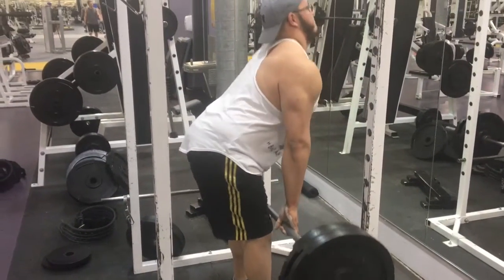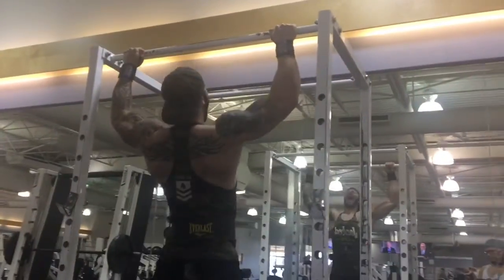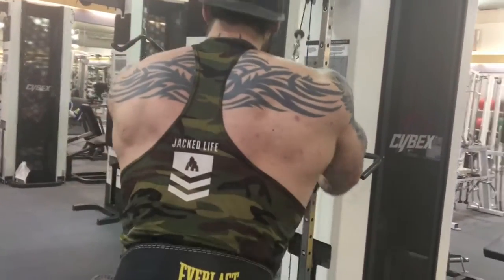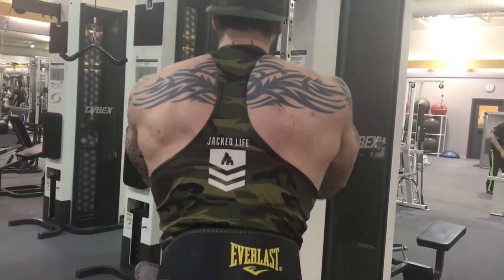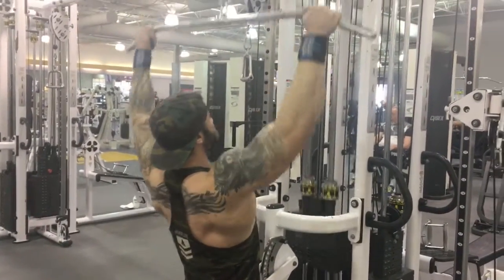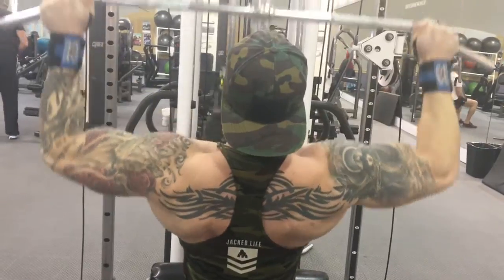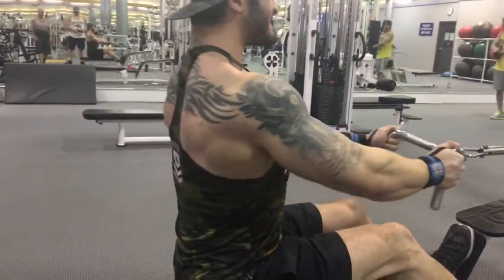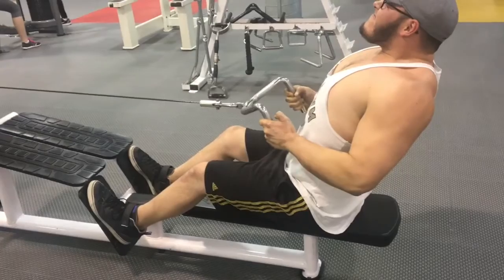My First Physique Back Workout ft. Corey Andrysiak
Me and Corey hit up shapes and he took me through his back workout full of pauses, negatives, squeezing, and controlled movements. Enjoy!

for their preworkout and other supplements